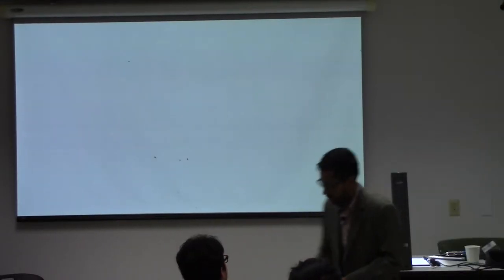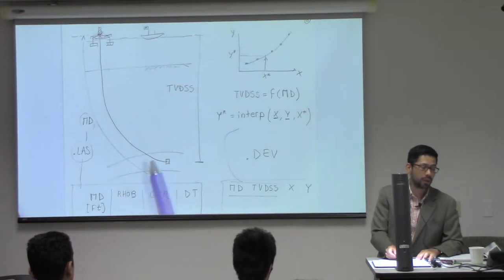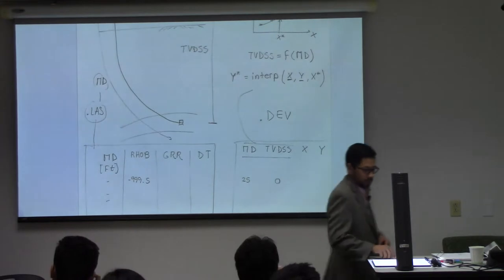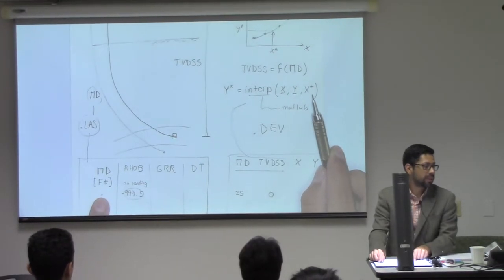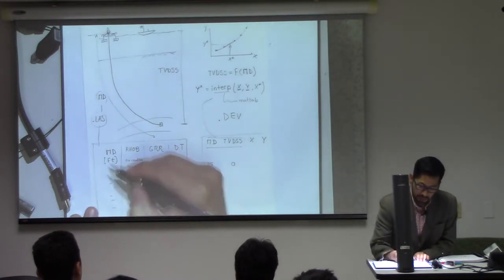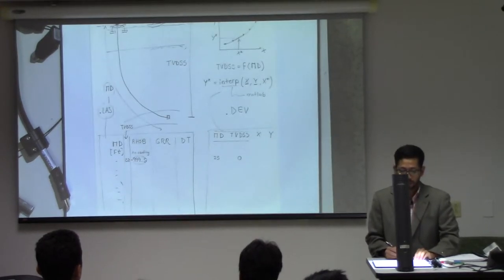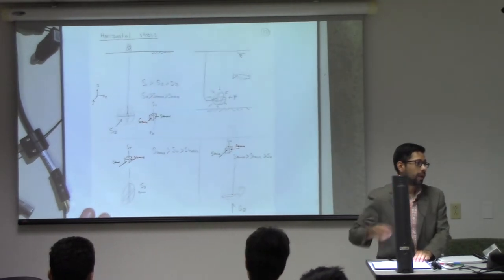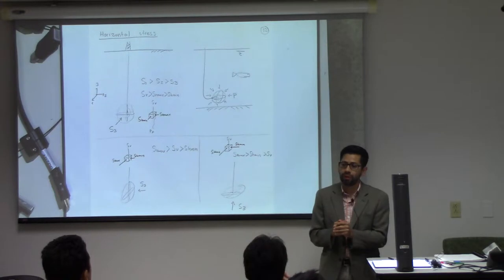Reservoir Geomechanics - L05-1 2018/09/13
This is a video recording of Lecture 05 of PGE 334: Reservoir Geomechanics (undergraduate course) at The University of Texas at Austin.